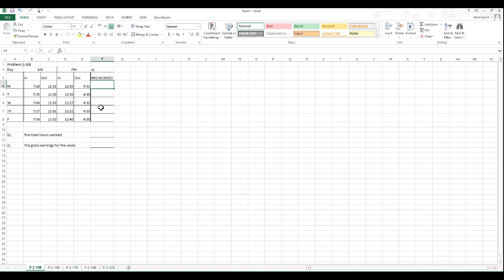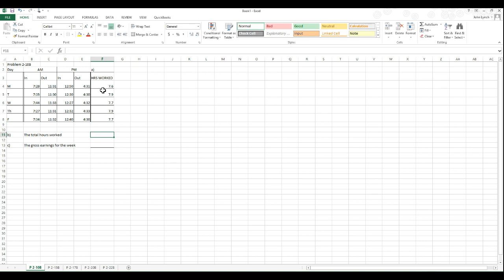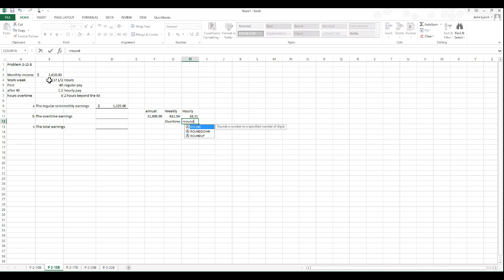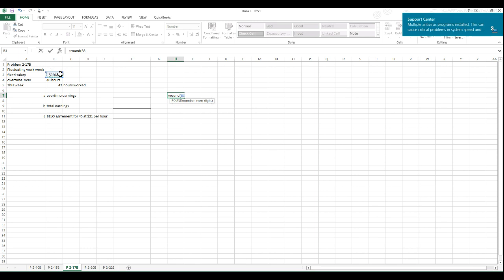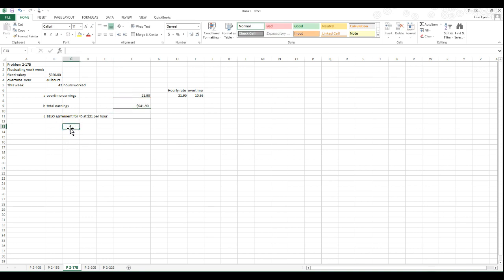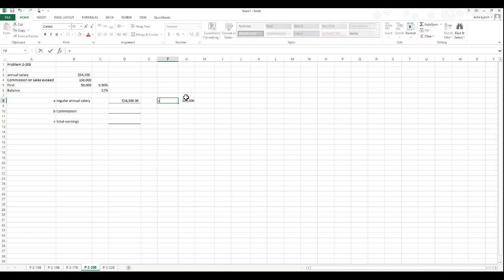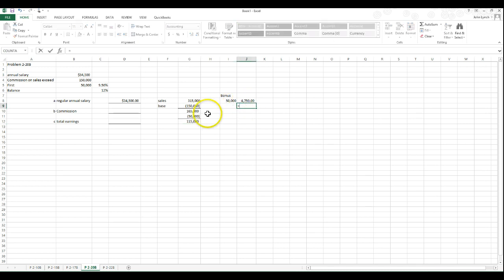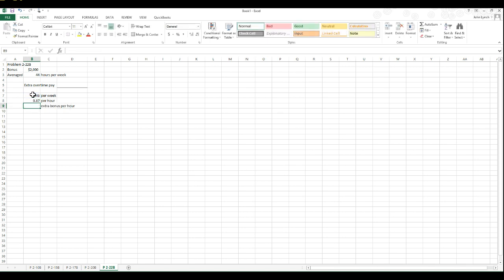Payroll Chapter 2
Payroll chapter 2 sprig 2015